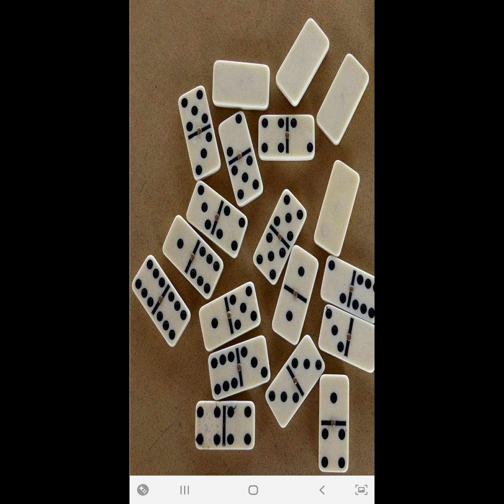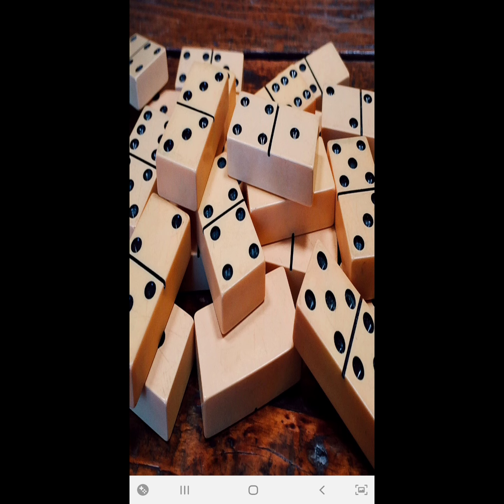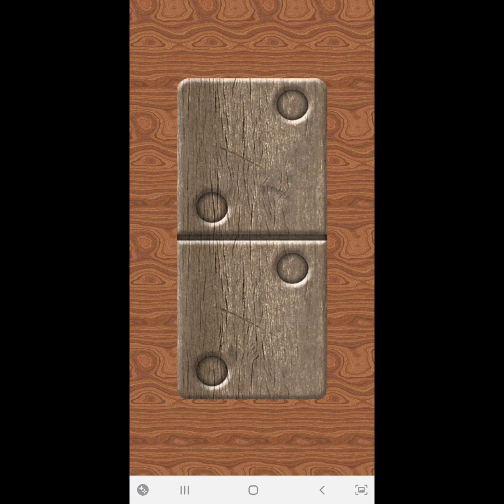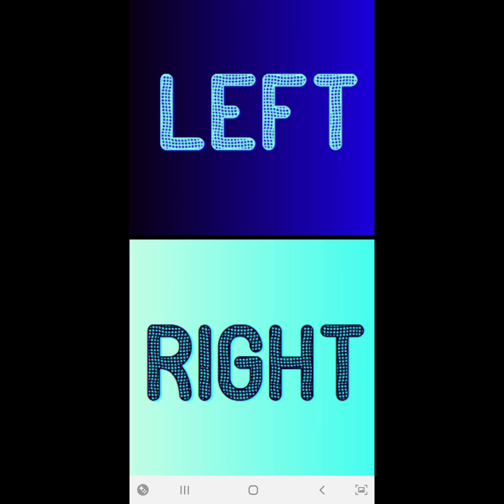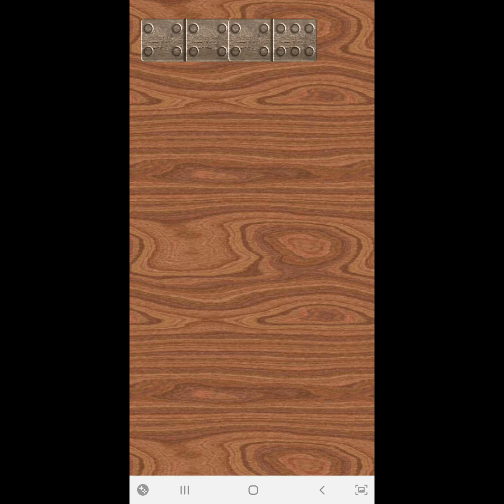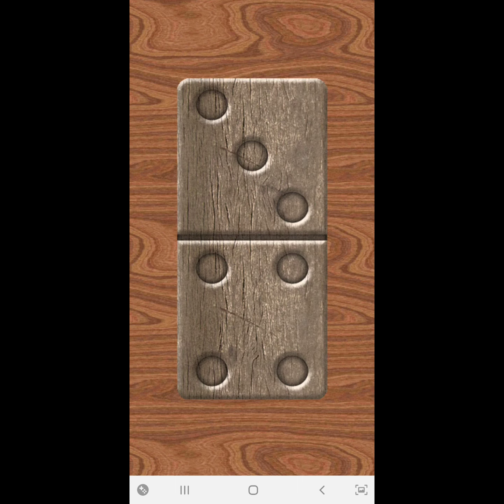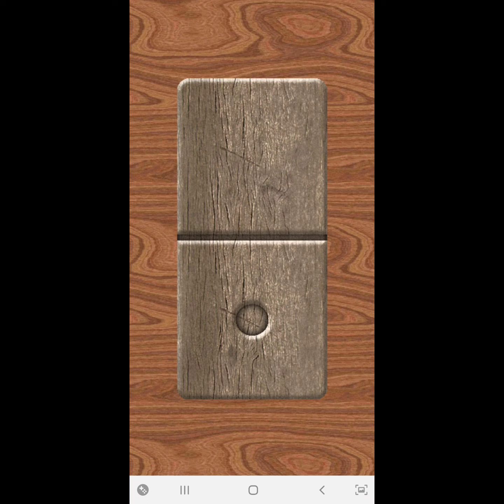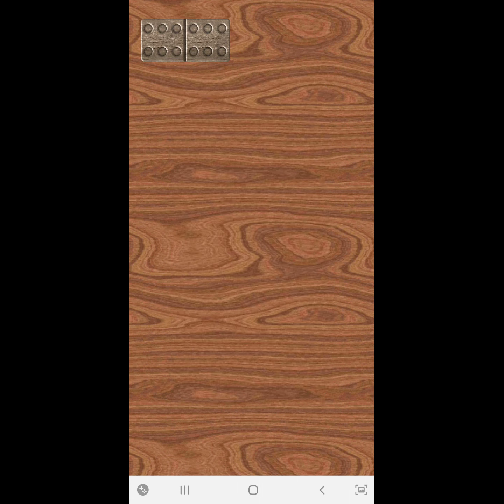Accessible Domino - S1EP14